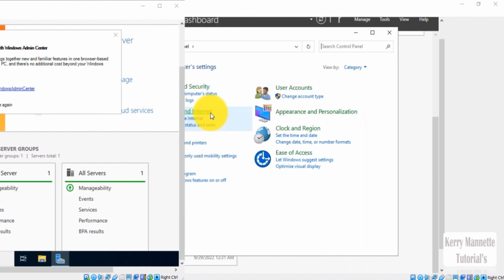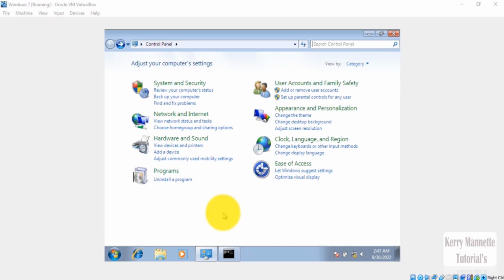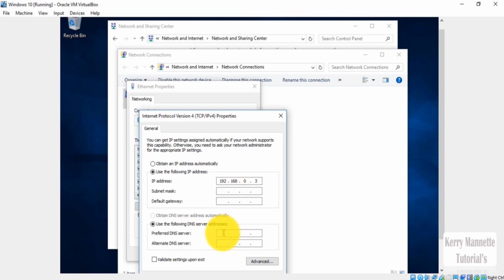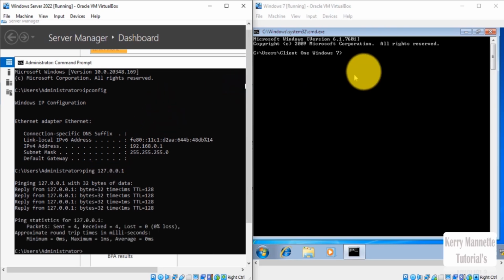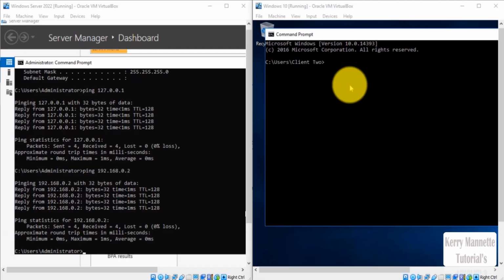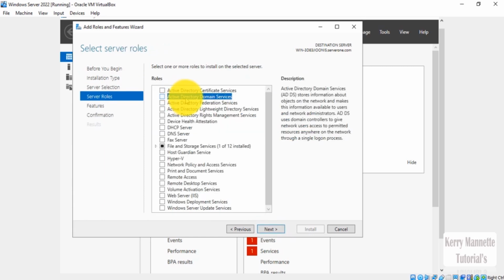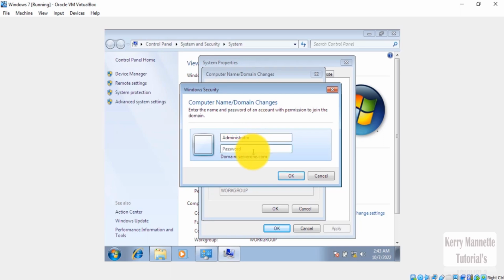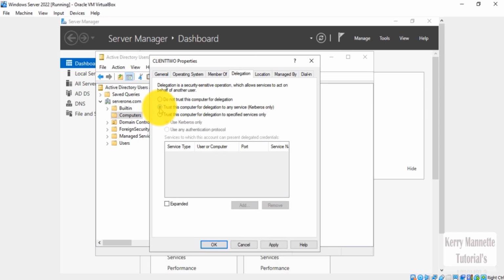Adding Two Clients and Installing Rules on Our Windows Server 2022 | Tutorial Two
In this tutorial, we are going to configure our network on both our Windows Server 2022 and clients and join our two clients to a domain.